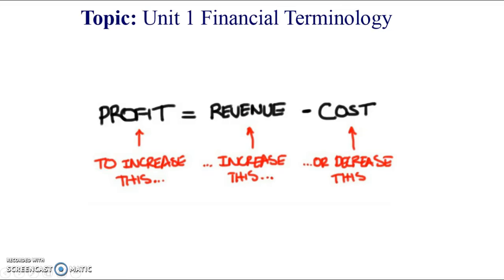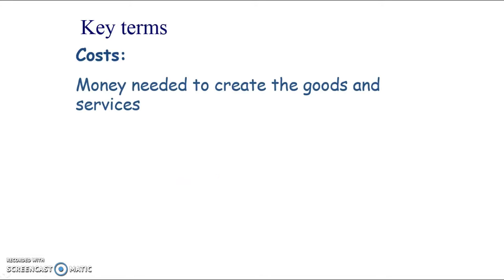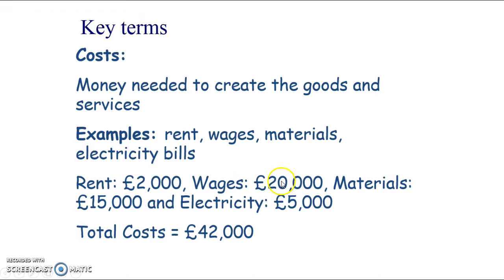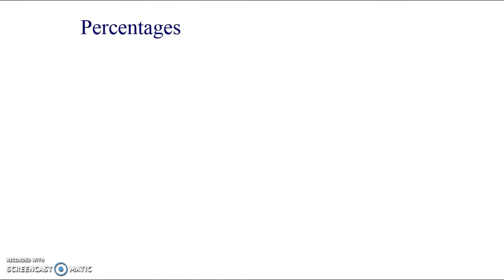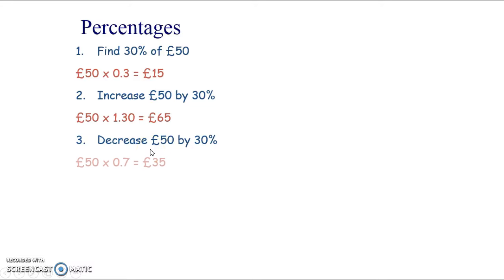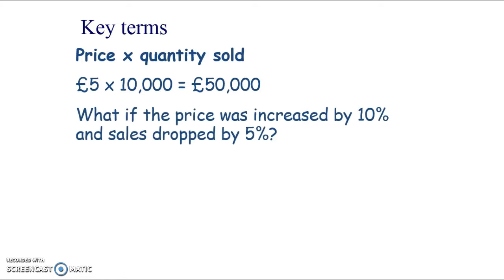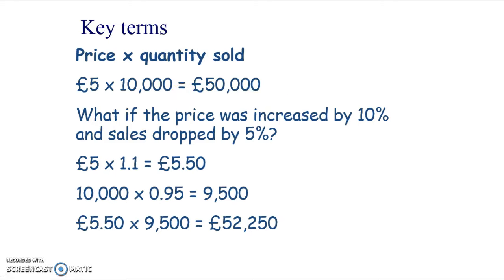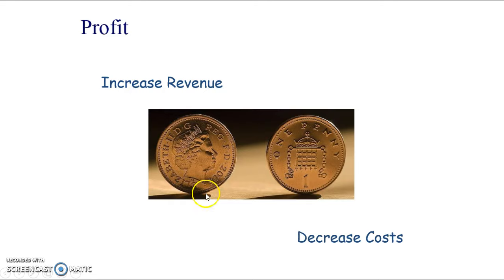AQA GCSE Unit 1: 19 Financial Terms